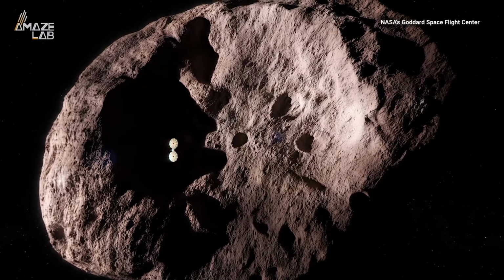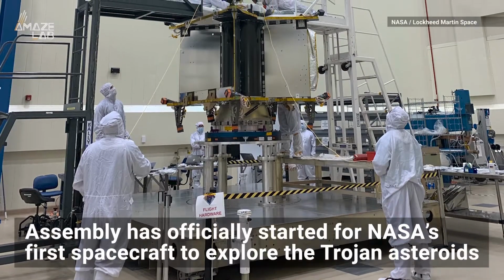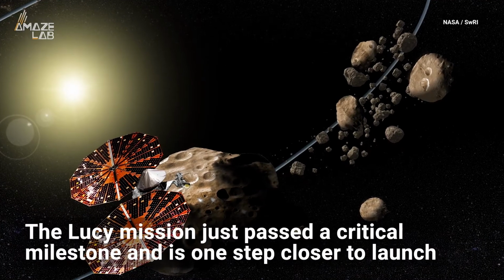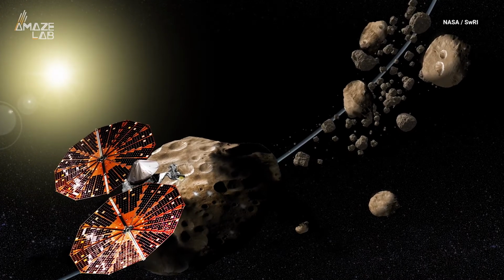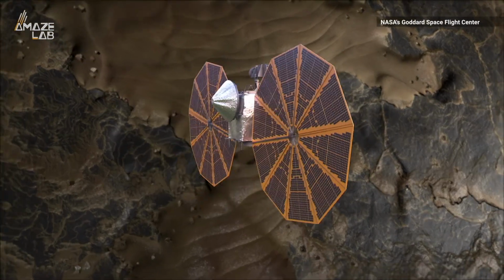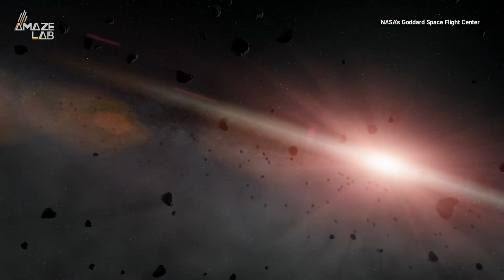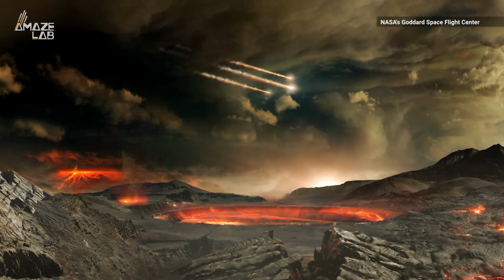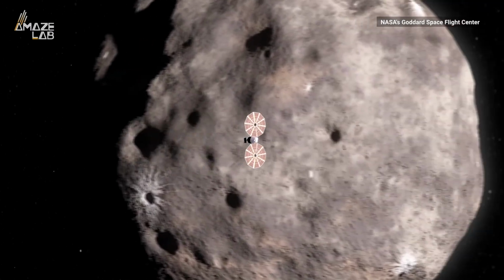NASA Greenlights Assembly for Lucy Mission That’ll Fly By Asteroids Near Jupiter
One small step for NASA’s Lucy spacecraft, one giant leap for asteroid exploration!